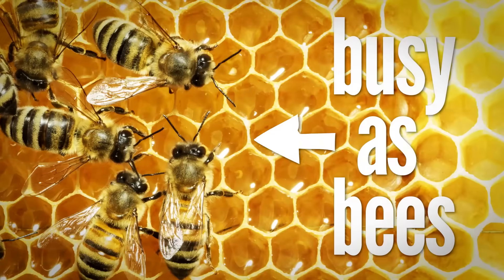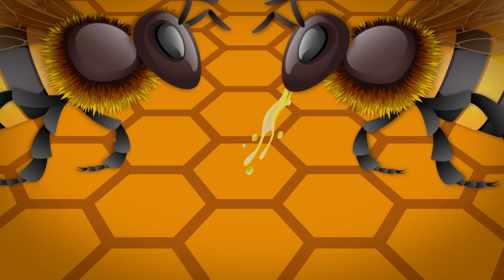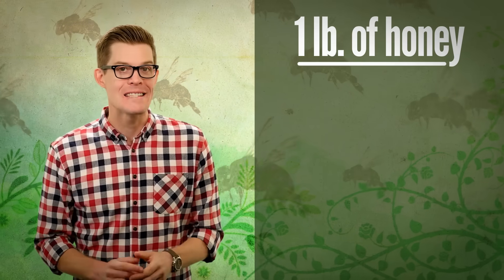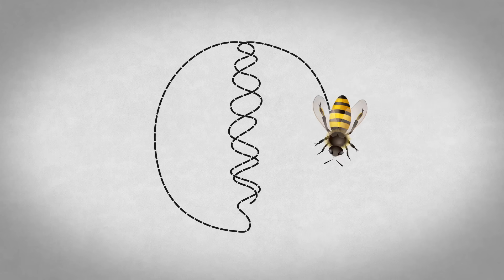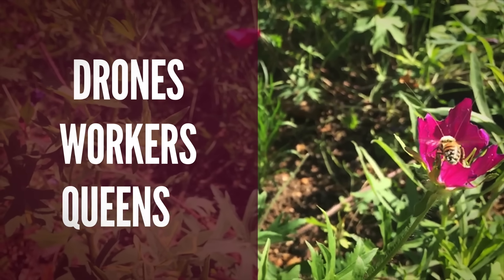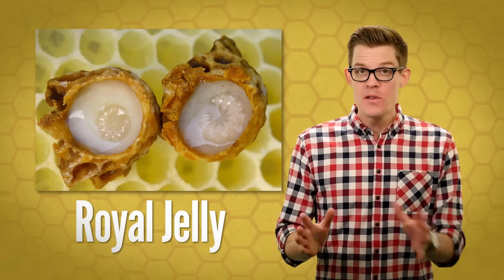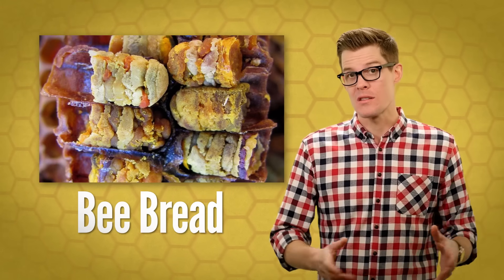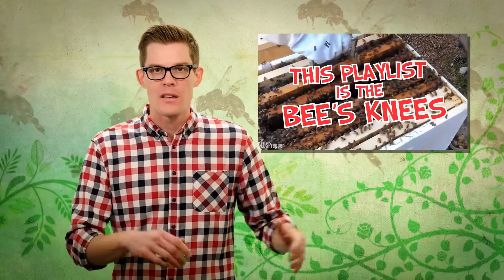How Do Bees Make Honey?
Let PBS know more about you and what digital series you’d like

Being a queen is about more than royal jelly:
Mao, Wenfu, Mary A. Schuler, and May R. Berenbaum. "A dietary phytochemical alters caste-associated gene expression in honey bees."Science advances 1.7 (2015): e1500795

Multiple phenotypes coming from the same genetics (like workers and queens) is called “polyphenism”

Follow on Snapchat: YoDrJoe

Stock images from Shutterstock, stock footage from Videoblocks (unless otherwise noted)